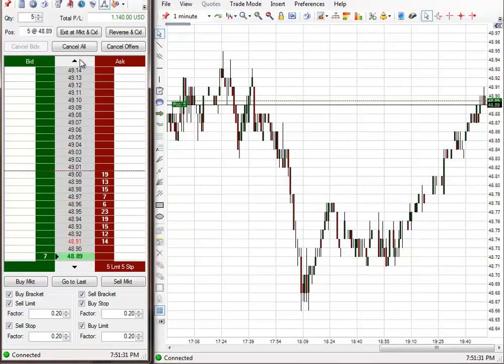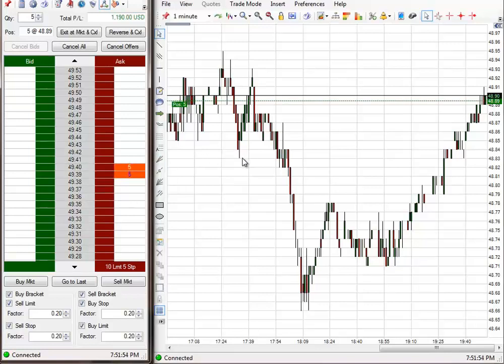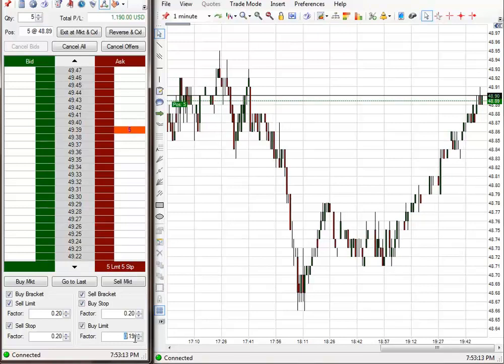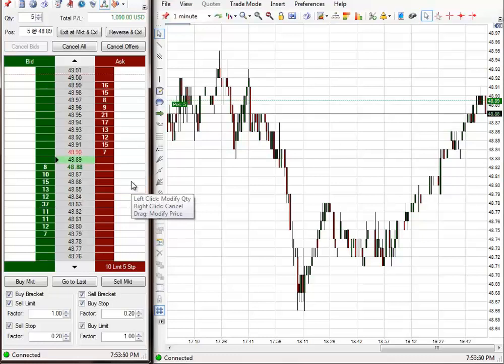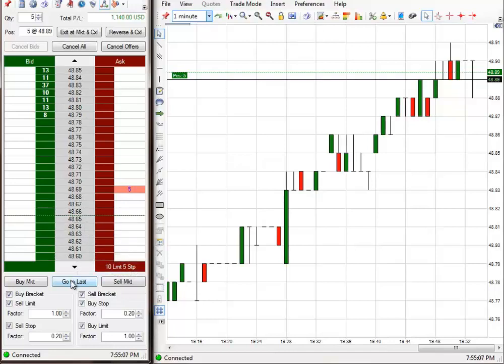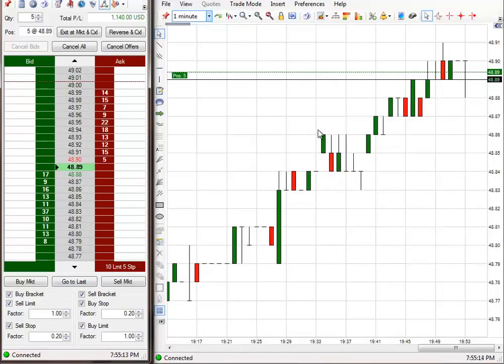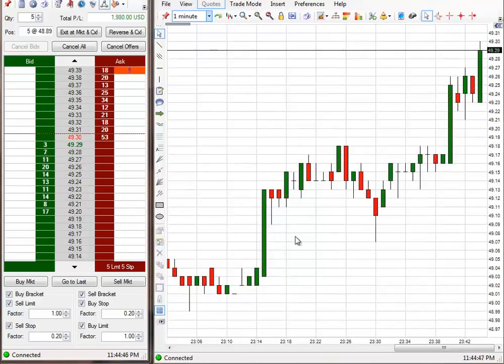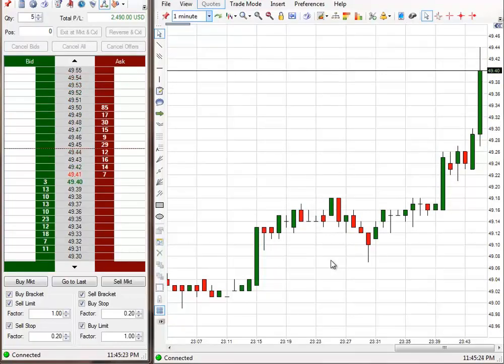$2,490 Profit In Trading Emini S&P